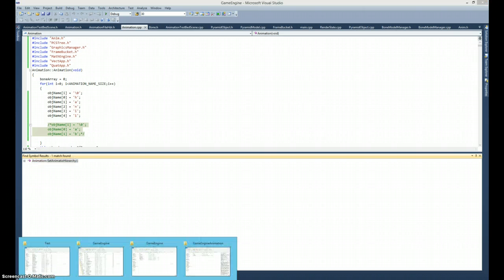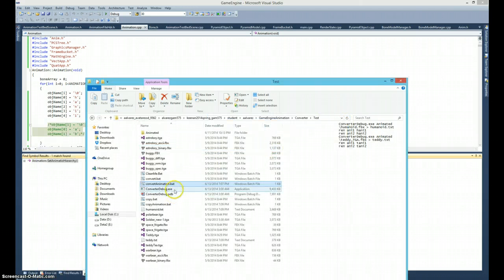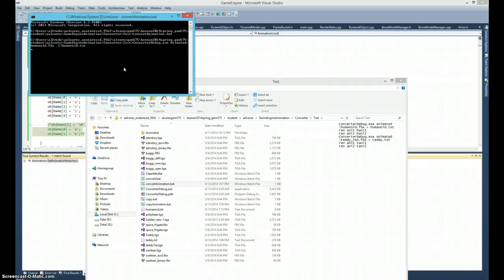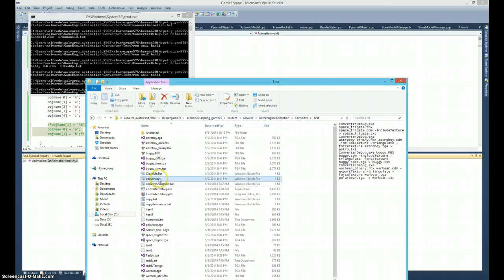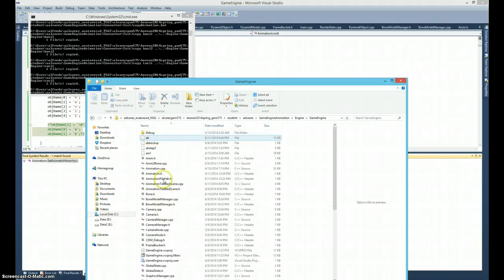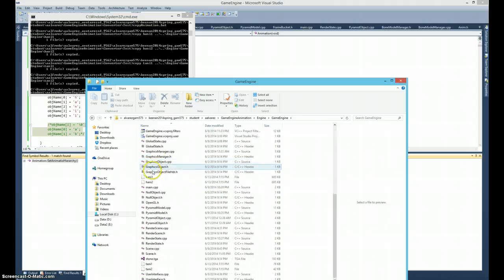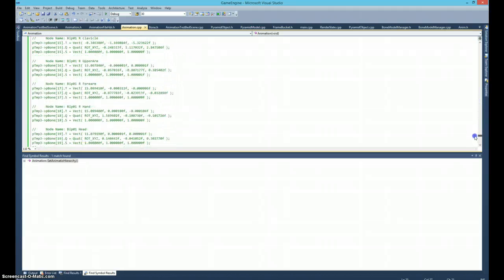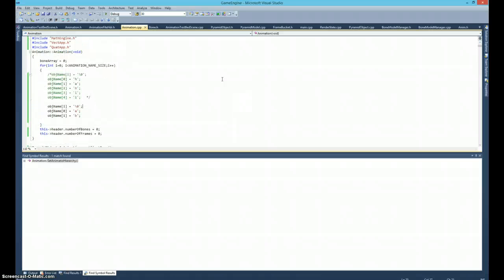Gam575 final project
Final animation framework project